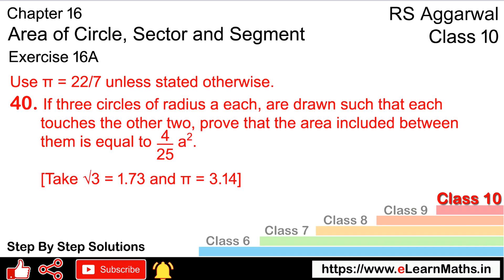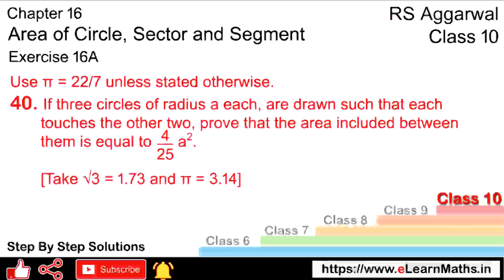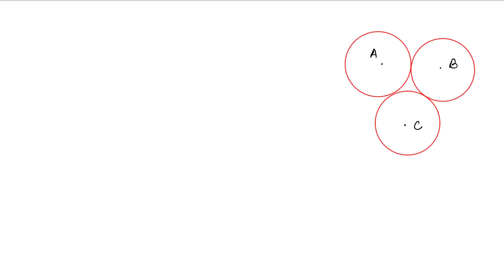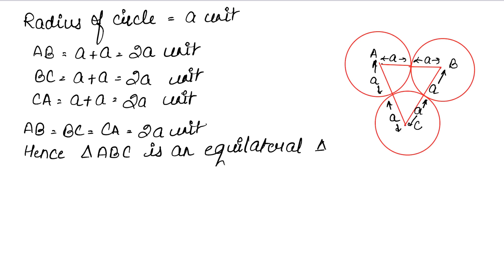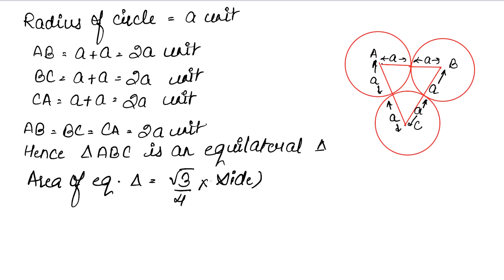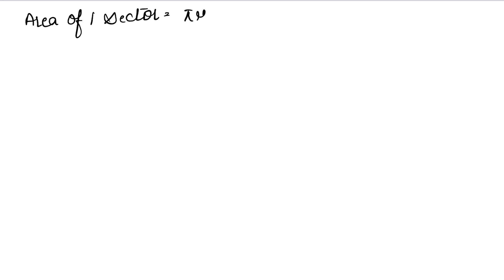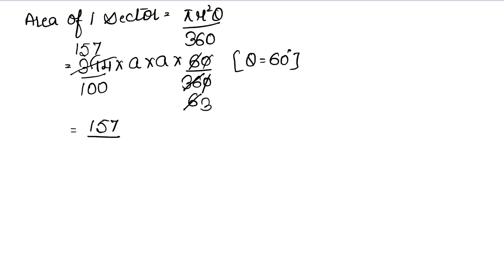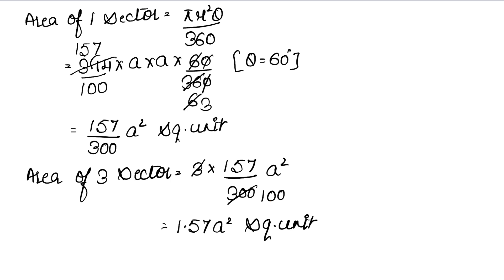Area of Circle, Sector and Segment | Class 10 Exercise 16A Question 40 | RS Aggarwal | Learn Maths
Book - RS Aggarwal
Class - 10
Chapter - 16 - Area of Circle, Sector and Segment
Exercise - 16A
Question - 40
Welcome to Learn Maths. This video will solve Question 40 of exercise 16A. Please share your queries and feedback in the comments section.

Regards,
Garima Agarwal